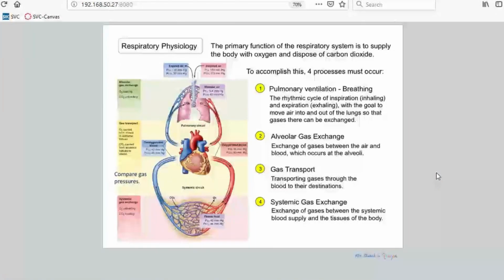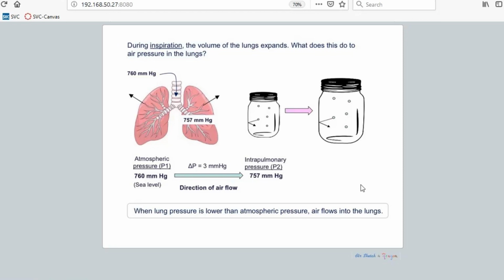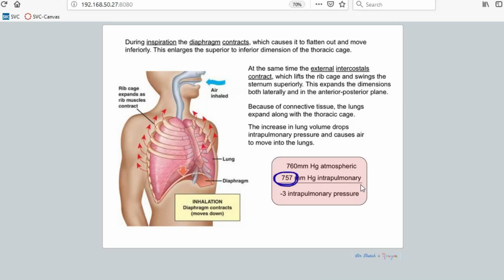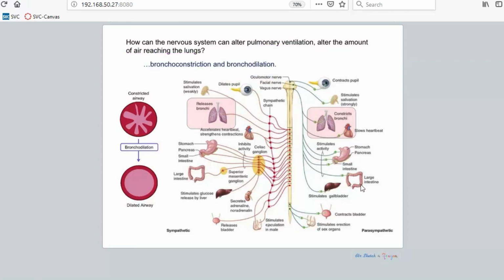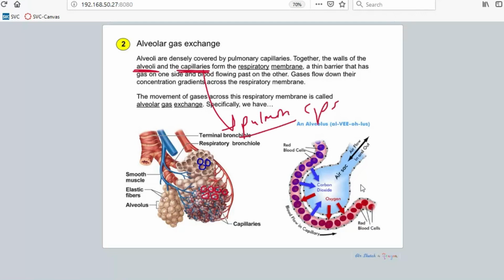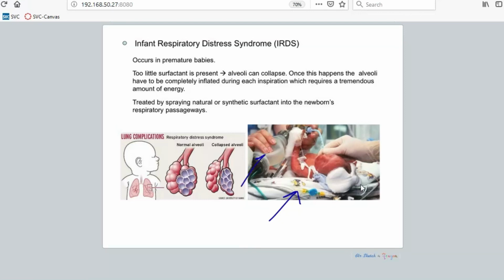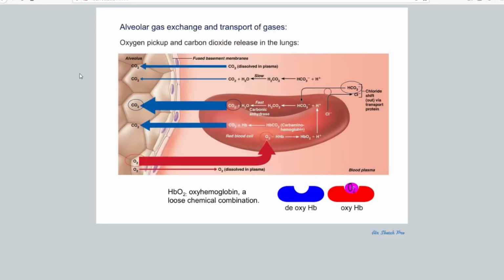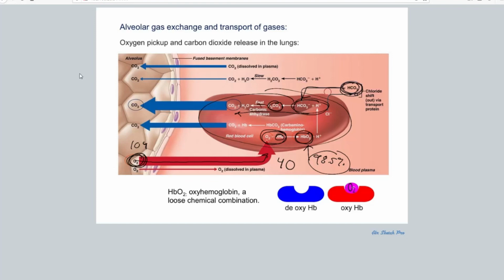W8 - Respiratory Physiology